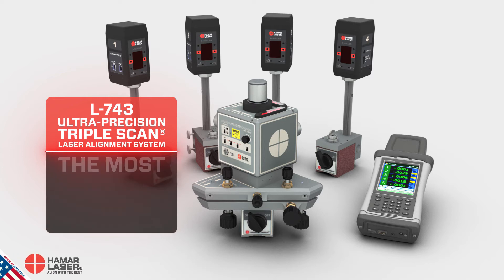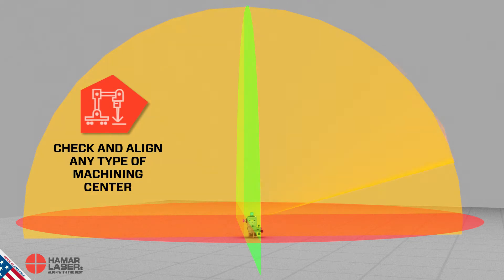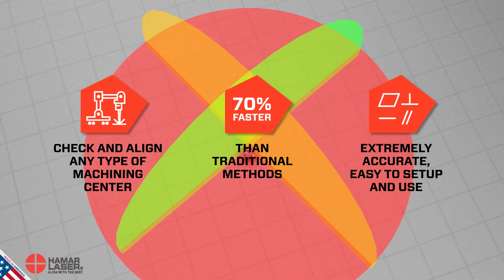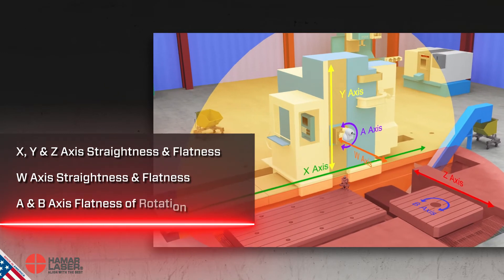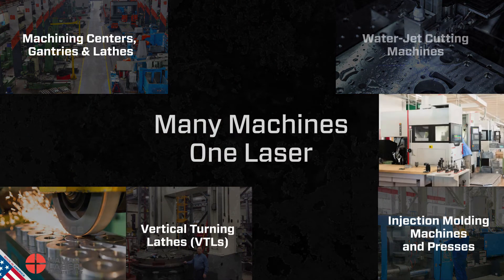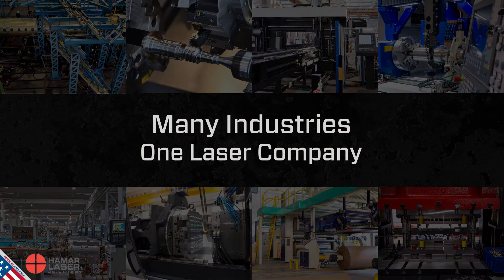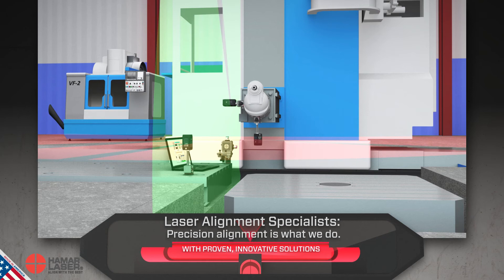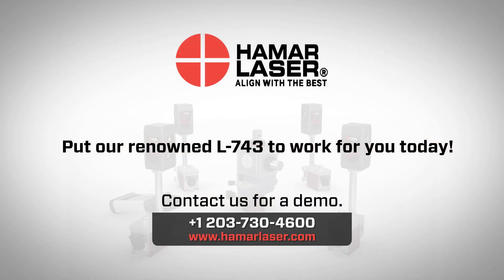Many Checks, One Setup - L-743 Ultra-Precision Triple Scan® Laser Alignment System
Hamar Laser’s L-743 is a powerful and versatile alignment tool that is unsurpassed in virtually any alignment application.

Its 3 auto-rotating laser planes let you check and align virtually any type of machining center up to 70% faster than traditional methods. It is extremely accurate and easy to set up and use.

With just one setup the L-743 lets you measure multiple machine axes for straightness and flatness, and because the laser planes are square, you can check for squareness and parallelism without making additional setups.

These unique capabilities make the L-743 ideal for measuring and aligning virtually any type of machine tool in many different applications including aerospace, automotive, fabrication, machine tools, plastics and roll alignment.

Since 1967 Hamar Laser has been solving tough alignment challenges with proven, innovative solutions like our L-743. We are family-owned and stand behind products proudly made in the USA.

Put our renowned L-743 to work for you today!